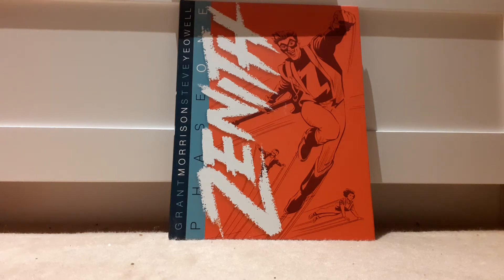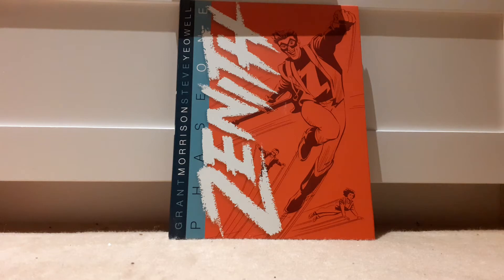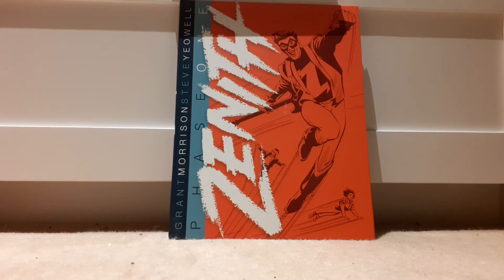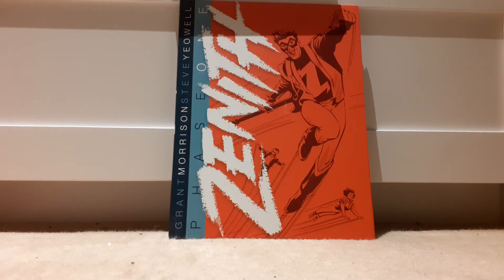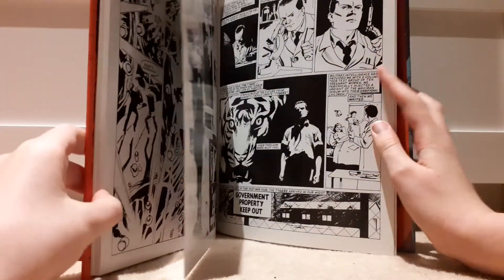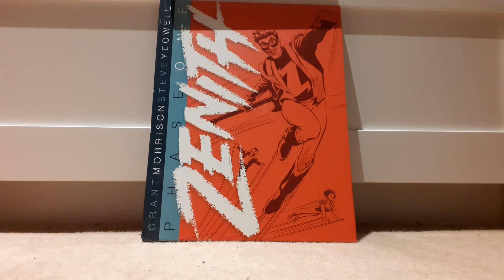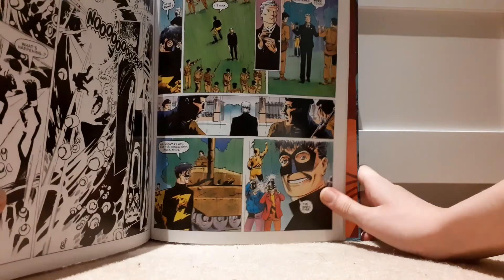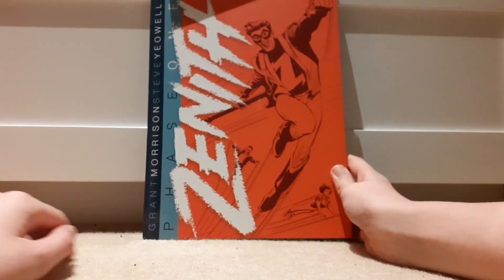Zenith: phase 1 review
comment any videos you would like to see